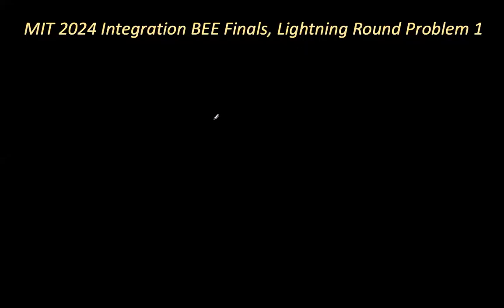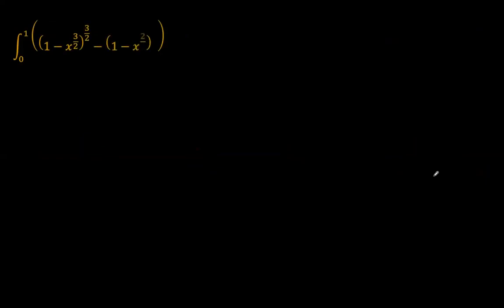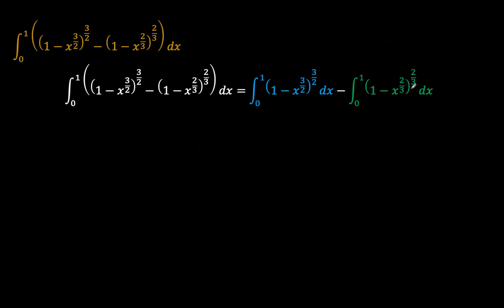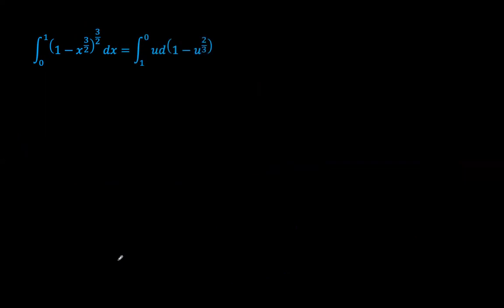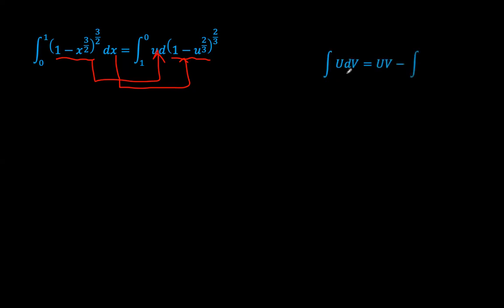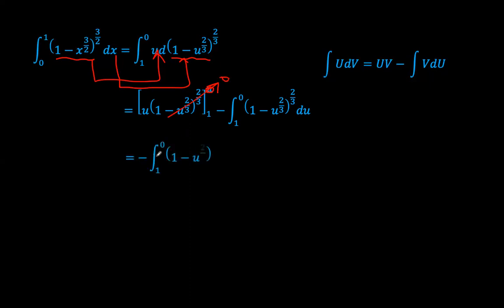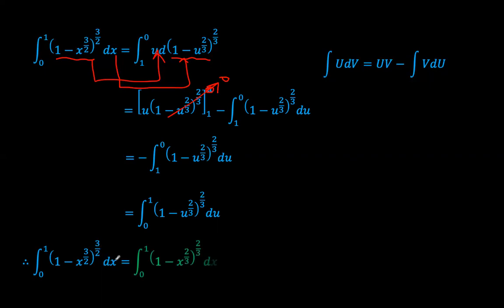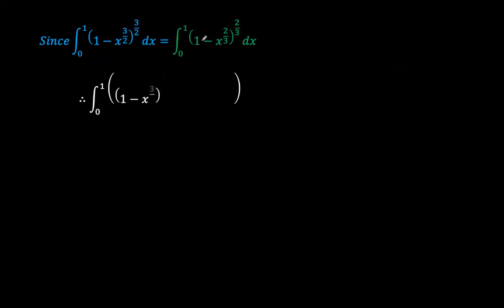MIT 2024 Integration BEE Finals, Lightning Round Problem 1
We solve the firs problem of the MIT 2024 Integration Bee Finals Lightning Round -we hope you enjoy following along.